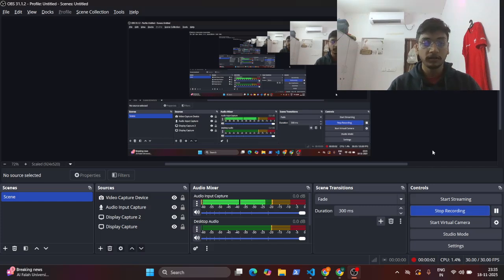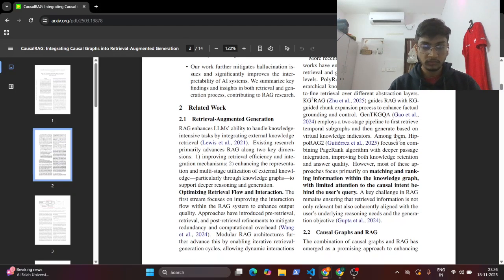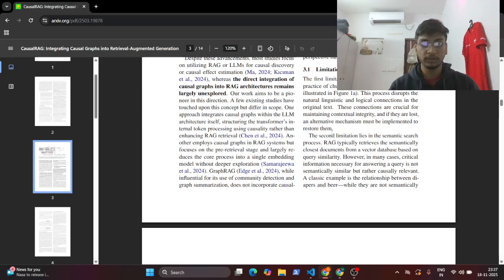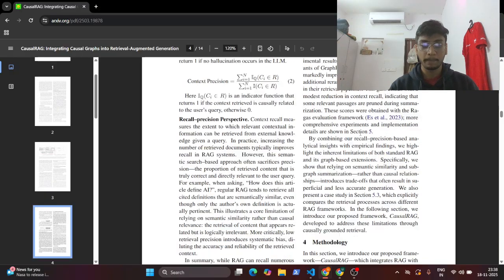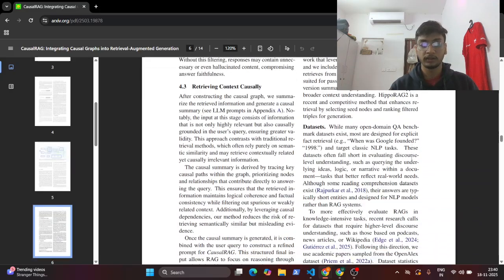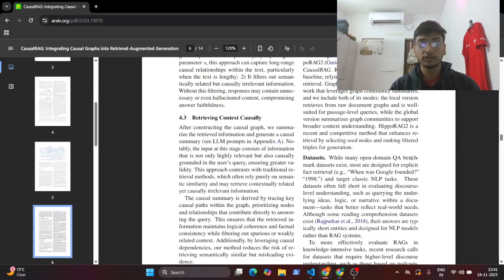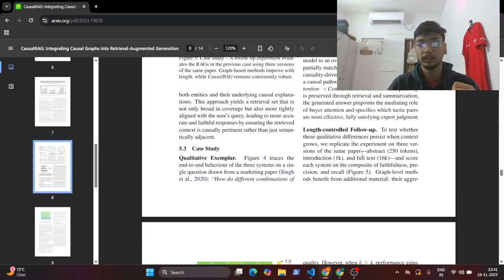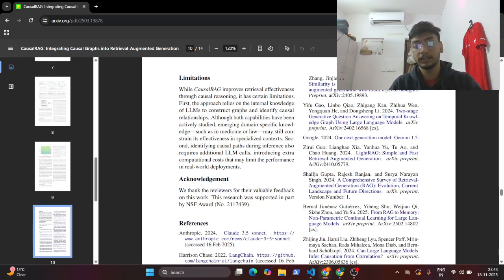GenAI Research Paper